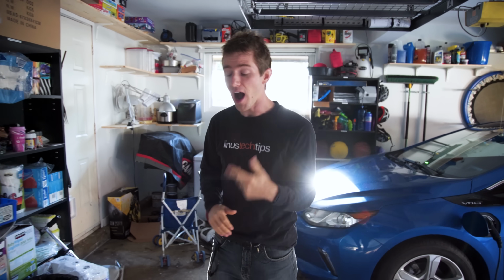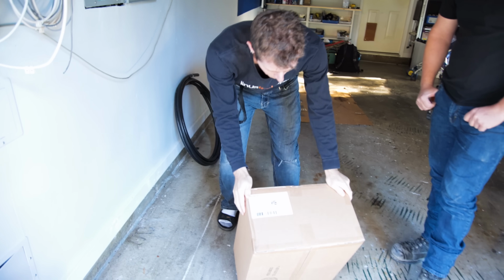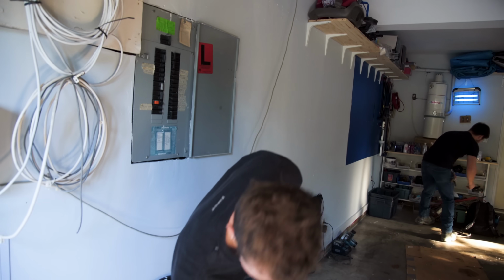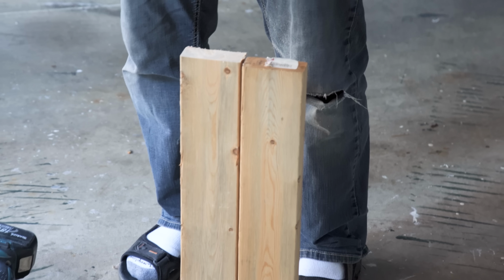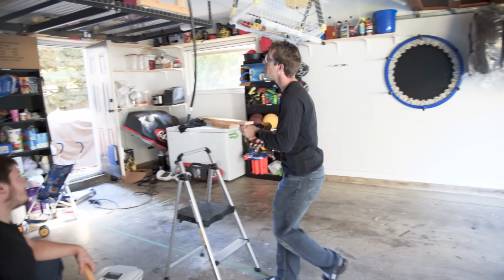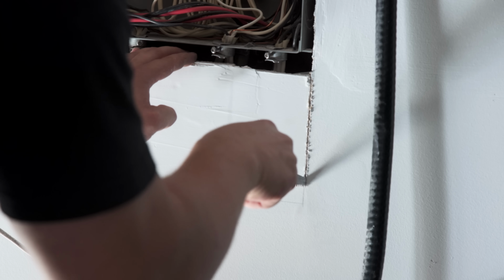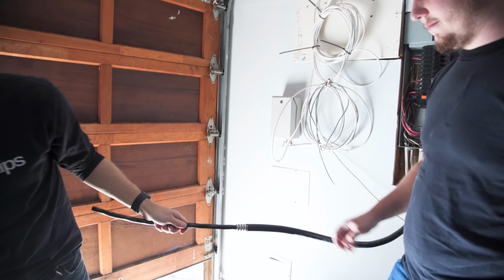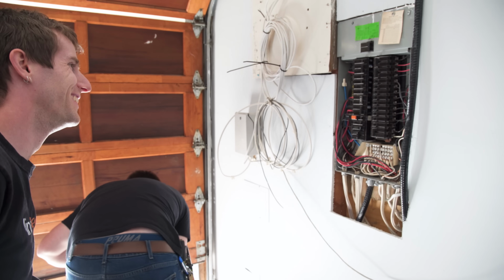Installing my Electric Car Charger - What Could Go Wrong??